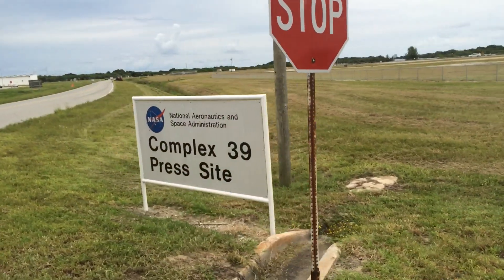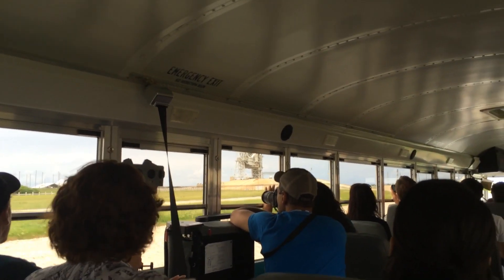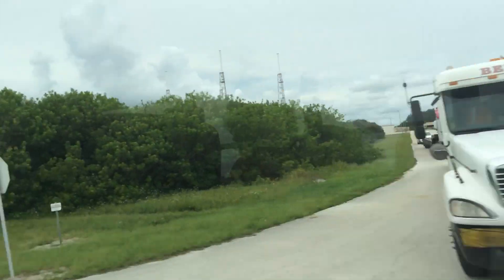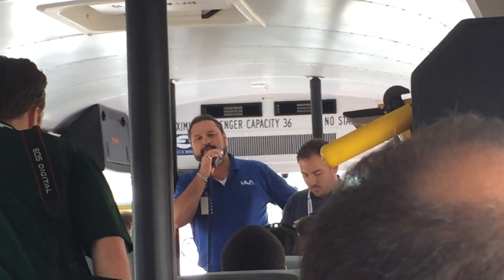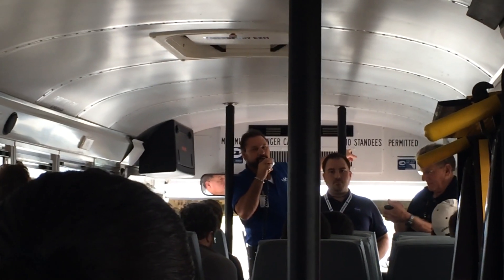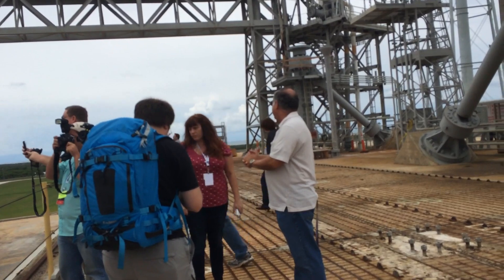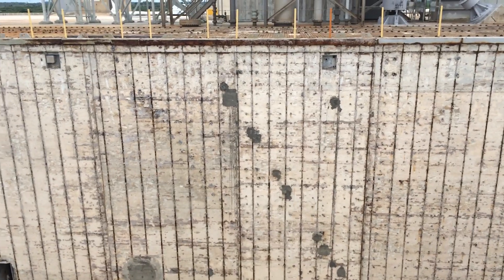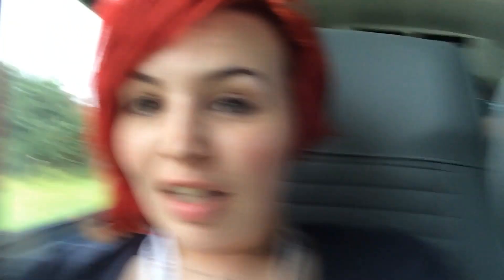A Bard's Eye-View: Friday NASA Tour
After the seminars, we were shown around a bit. This video is longer than I usually do but I wanted to show you as much as possible of what I saw.